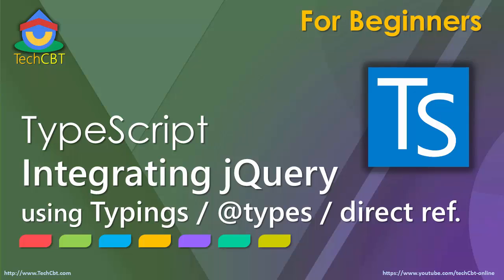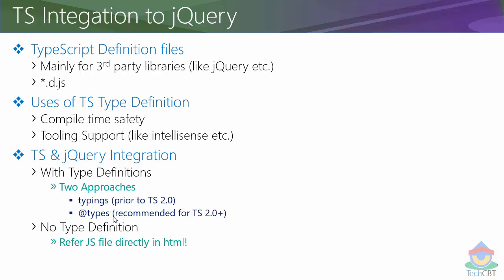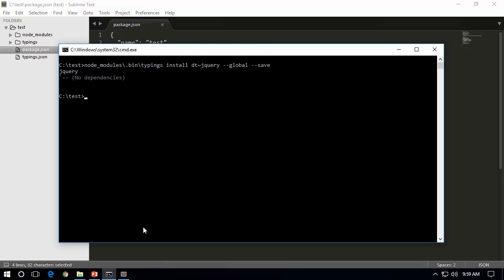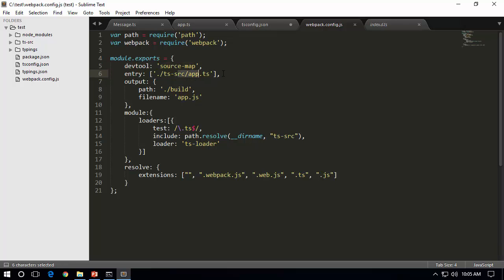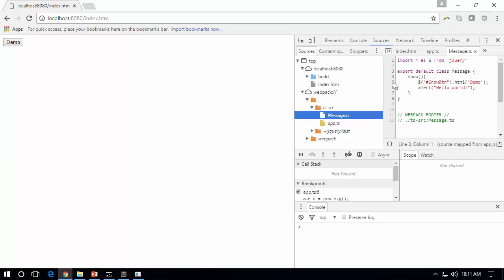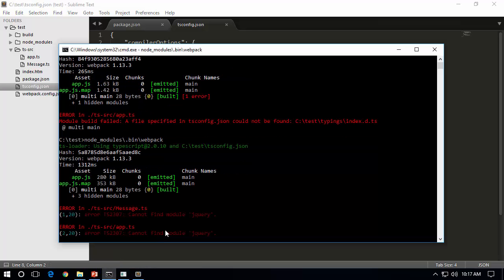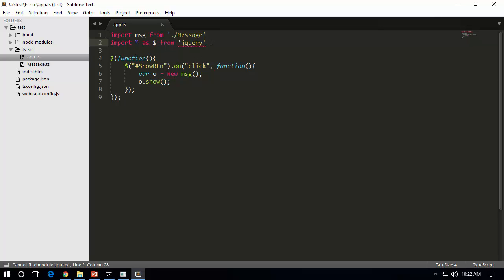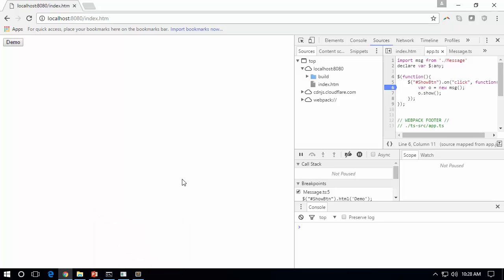How to integrate jQuery with TypeScript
-What is TypeScript (type) Definition file
-Why are TypeScript (type) Definition files necessary
-How to integrate and work with jQuery in TypeScript
-Various approaches of integrating jQuery into TypeScript
-How to integrate jQuery into TypeScript using "typings"
-How to integrate jQuery into TypeScript using "@types"
-How to use jQuery directly without type definitions